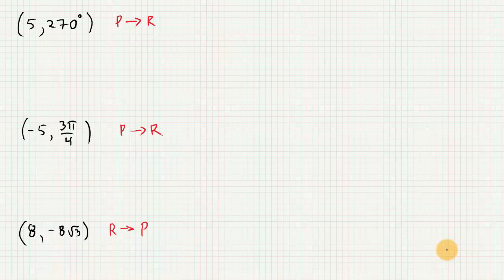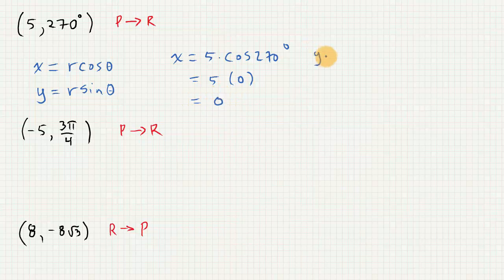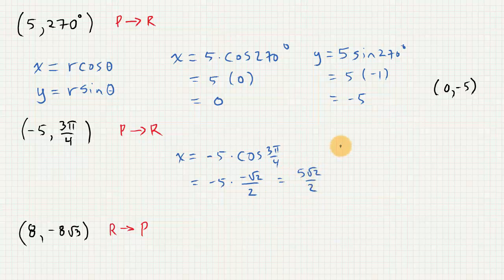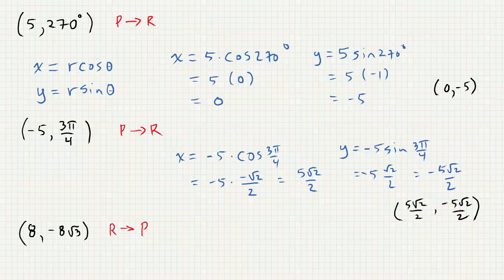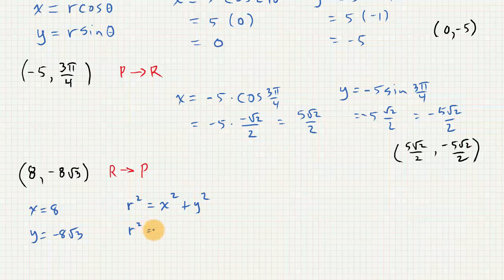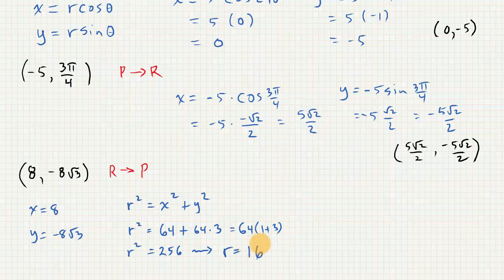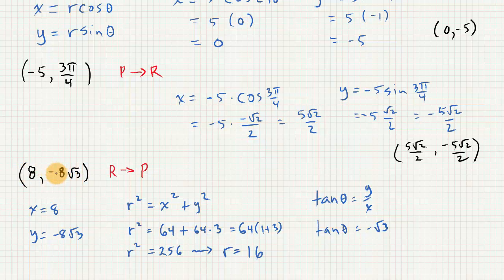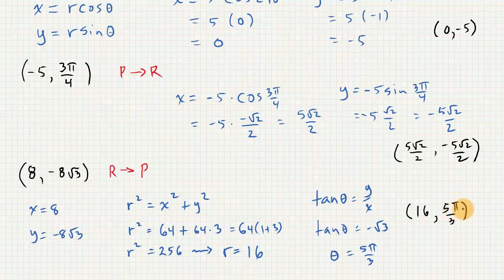Convertng Between Polar and Rectangular Representations of a Point